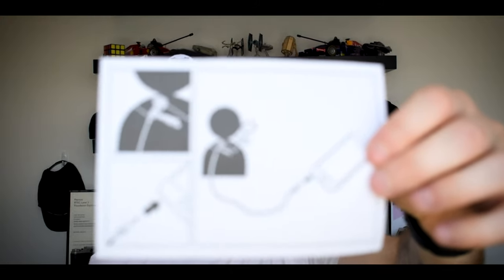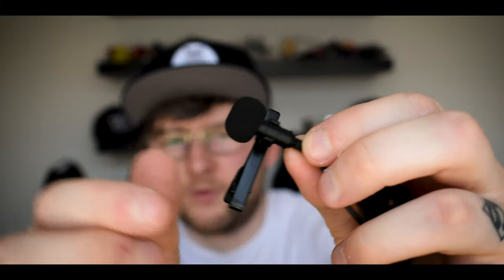Amazon Basics Lapel Mic // $20 BUDGET MICROPHONE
This weeks Budget Creation review is the Amazon Basics Lapel Microphone, a $20 BUDGET MICROPHONE. Sound is one of the aspects of video that I am trying to improve so I thought I would test the cheapest mic I could find. I was left speechless, literally.

Amazon Basics Lapel Mic

Budget Mic Stand

Rode Extension Cable